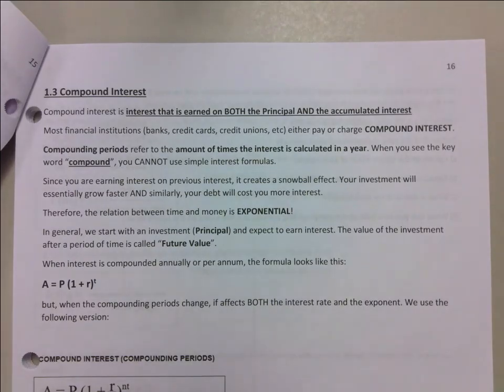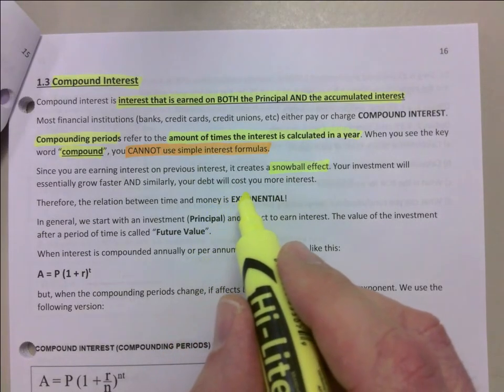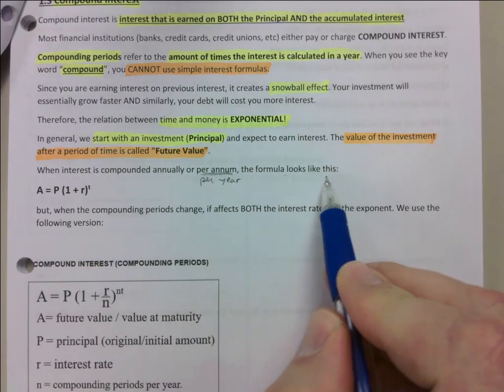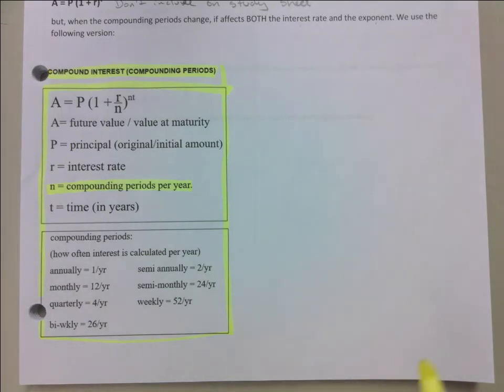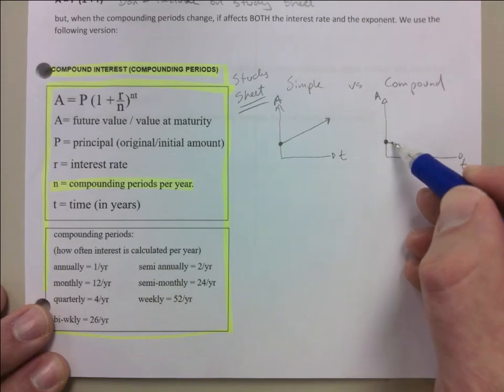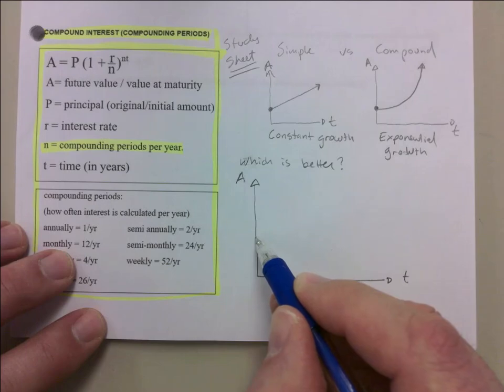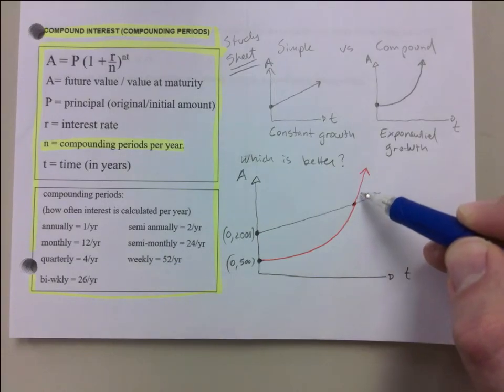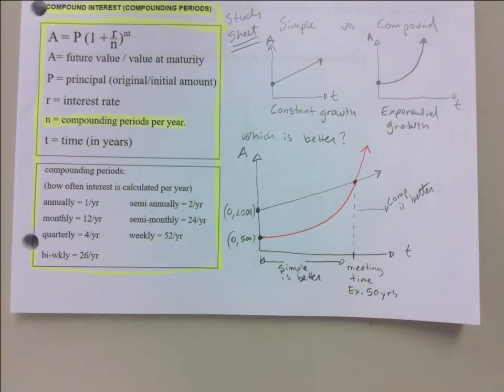FINANCE INTRO TO COMPOUND INTEREST, FORMULAS, SIMPLE VS COMPOUND